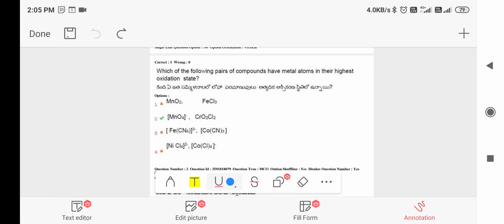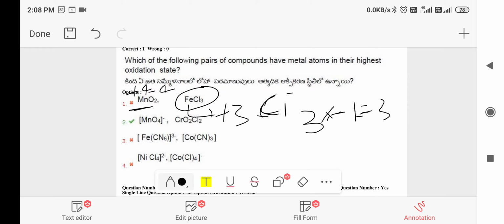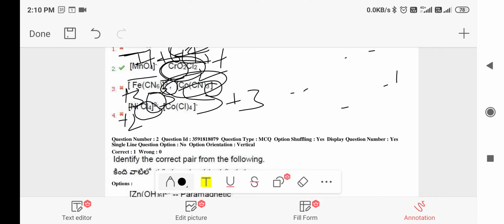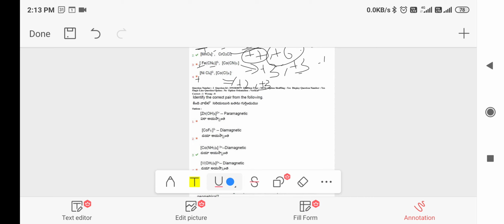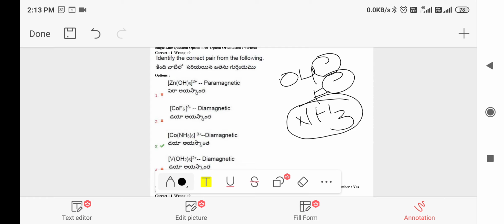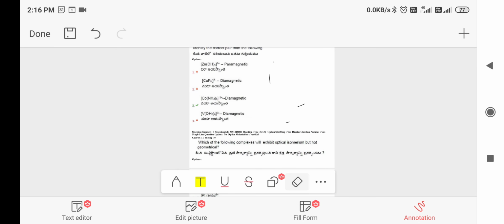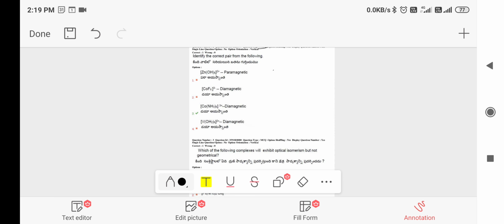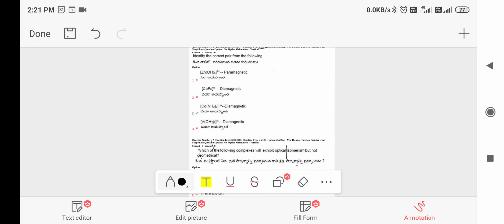OU/AU/msc entrance previous questions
CPGET QP-18
chemistry entrance questions explanation.
inorganic@coordination CHEMISTRY.
  MY FIRST TRAIL ON QP EXPLANATION...😎